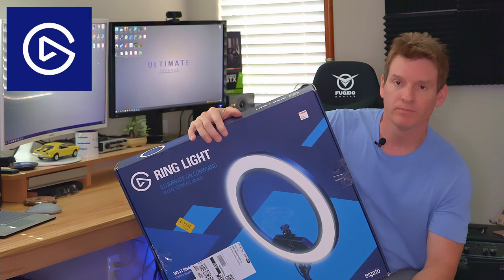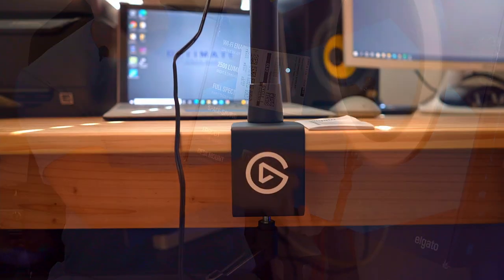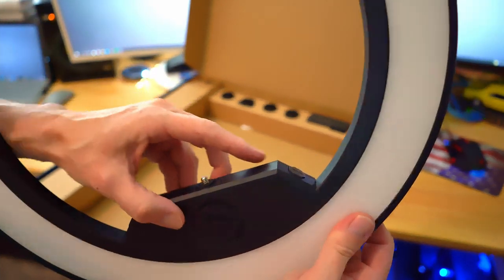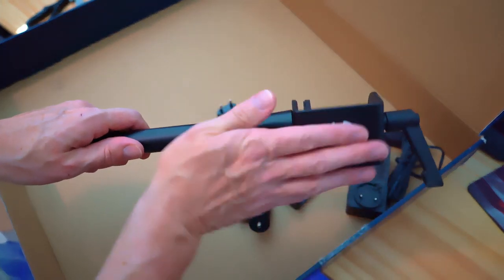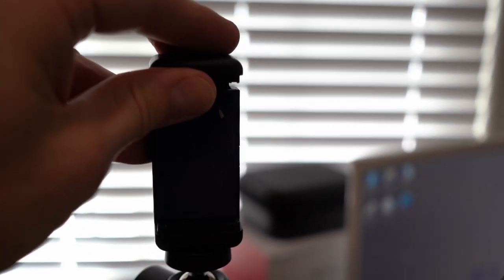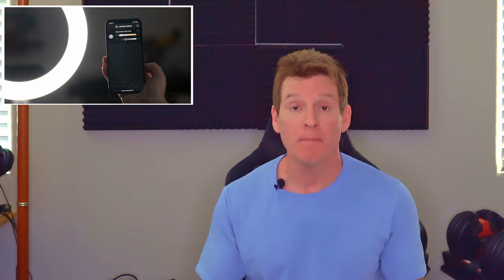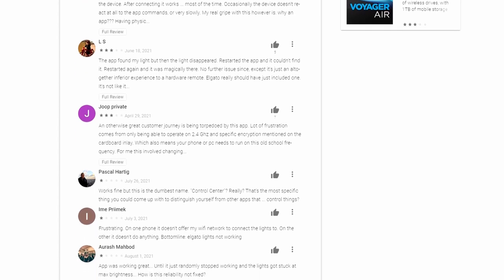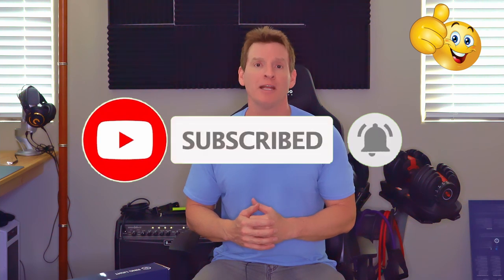Elgato RIng Light Review 2021| Something Is Wrong With This Light!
Welcome back to The Ultimate Tech Hub. On today's episode we are reviewing the Elgato Ring Light for YouTube Vloggers, Streamers and Professional video production. Is this Elgato Ring Light worth the high price of around $150.00? Watch and you will be shocked at what we found. If you have any questions about this video please leave them in the comments down below. Thanks again for watching the Ultimate Tech Hub Channel!

Ring Lights We Recommend:
10'' Ring Light with 50'' Extendable Tripod
Neewer Ring Light Kit:18"/48cm
UBeesize Selfie Ring Light with Tripod Stand
13 inch Ring Light with Floor Tripod and Desk Stand

FLASH SALE!!!

All Products In Our YouTube Studio:
Acoustic Foam Panels 12 Pack 2”x12”x12” Studio Foam
Microsoft Surface Pro 3 (256 GB)
Microsoft Surface Pro 5 (Intel Core i5, 8GB RAM, 256GB)
Sony a7 III ILCE7M3/B Full-Frame Mirrorless Camera
Sony α7R IV Full-frame Mirrorless Camera
DJI Mini 2 Fly More Combo
Blue Yeti USB Mic for Recording
DJI Osmo Mobile 3 Combo
Native Instruments Komplete Audio 6
Echo Dot (3rd Gen)
Rokit 5 G3-5” Studio Monitor (Pair)
WD 2TB My Cloud Personal Network Attached Storage - NAS
HP OfficeJet 3833 All-in-One Printer
Elgato Ring Light Premium Edge-lit Ring Light
EnGenius Cloud ECS1008P 8-Port Gigabit PoE Switch
NVIDIA SHIELD Controller
Samsung Galaxy S10
Fuqido Gaming Chair

0:00:00 Introduction
0:00:44 Our Problem With The Elgato Ring Light
0:01:13 Unboxing & Contents
0:02:45 Elgato Ring Light Installed
0:03:44 Our Elgato Story & Experience
0:05:11 Our Ulitmate Review & Final Thoughts